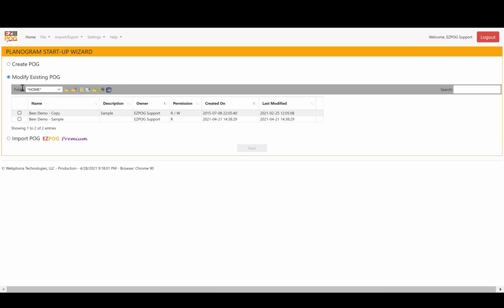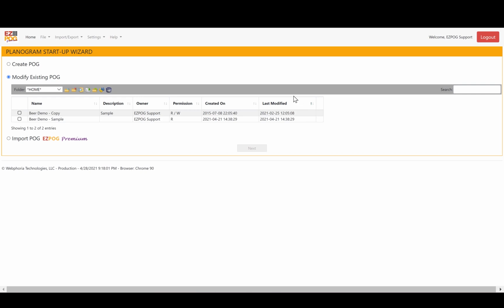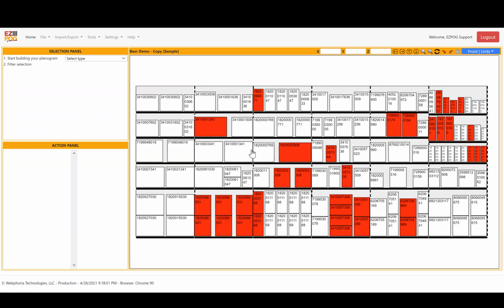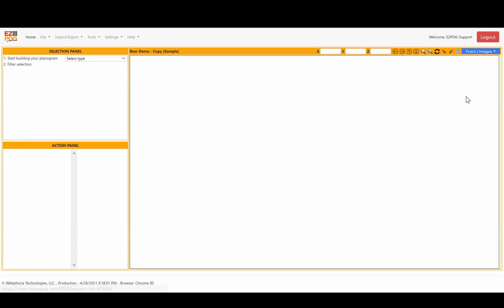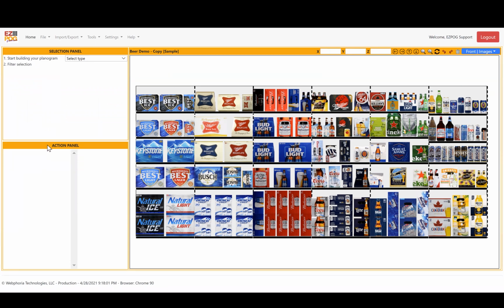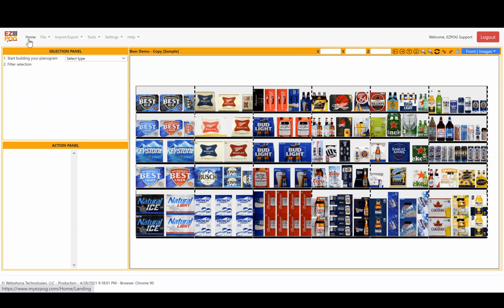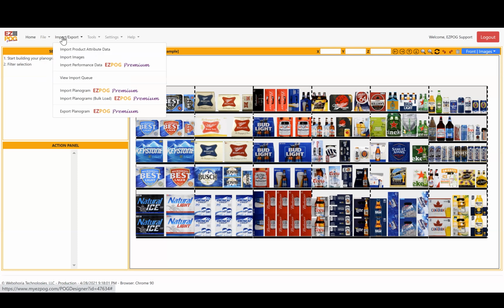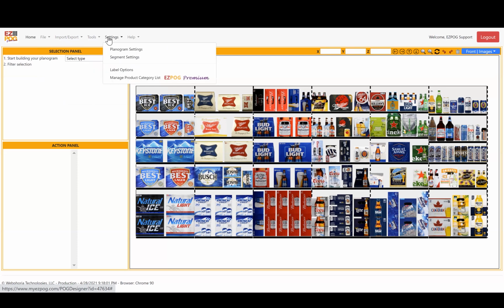EZPOG Tutorial #1 - Tour of EZPOG